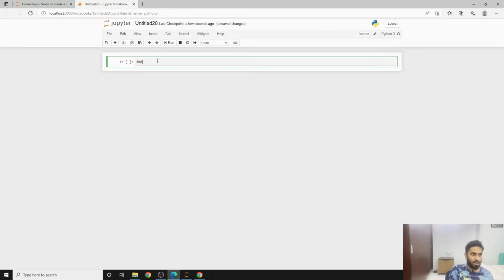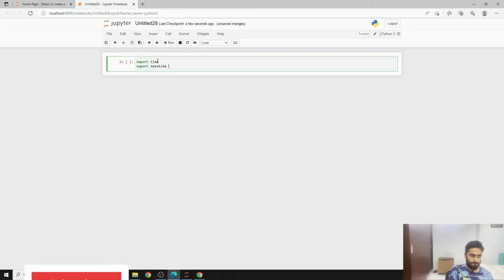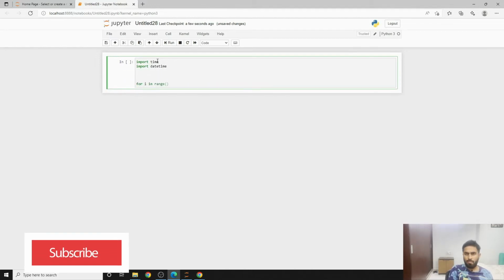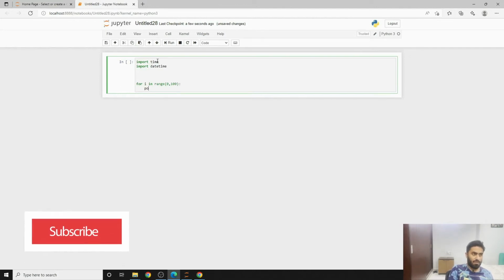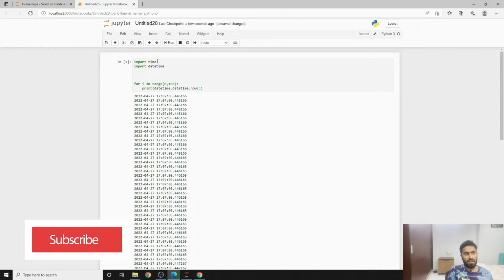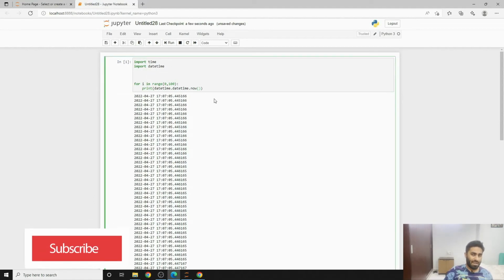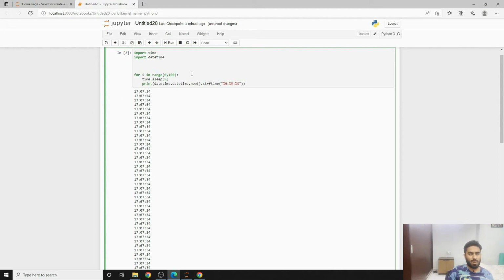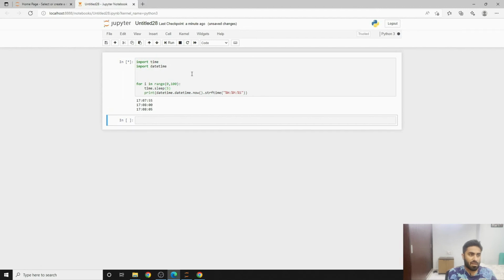Time delay in python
Time delay in python can easily be achieved using time module which enables you have a halt of seconds (user defined) without going through the hassle of creating your own function for it. Time delay can be used in for web scraping, time punch or even system refresh. There are multiple possibilities of using delay in your programs as it makes your program more efficient and puts less load on your code.